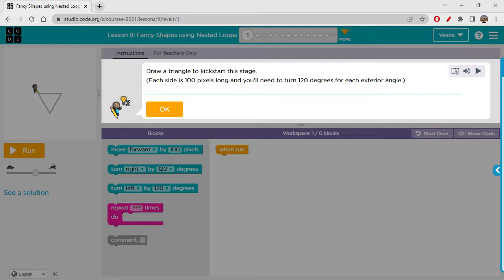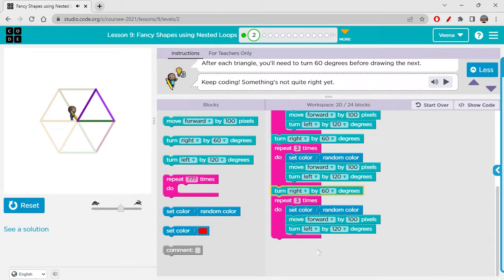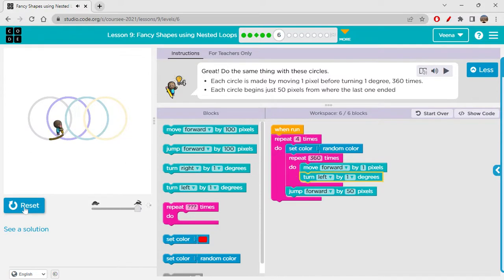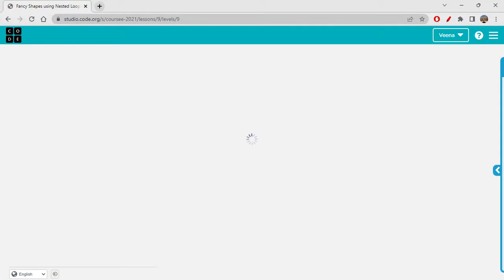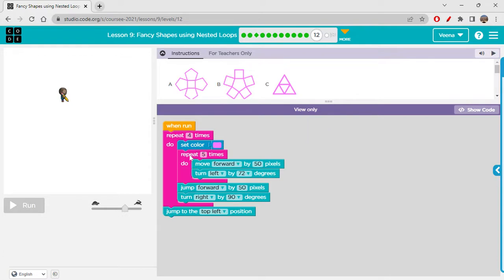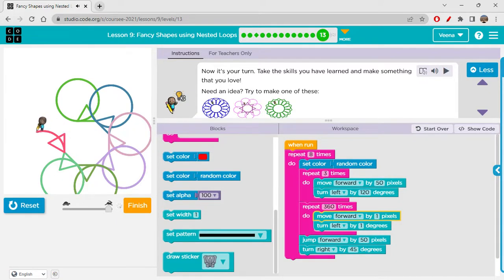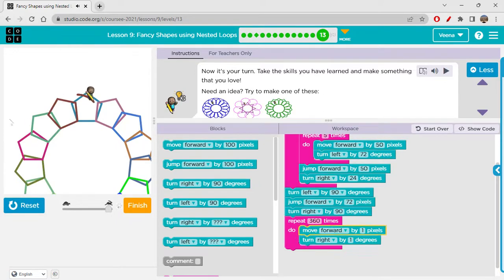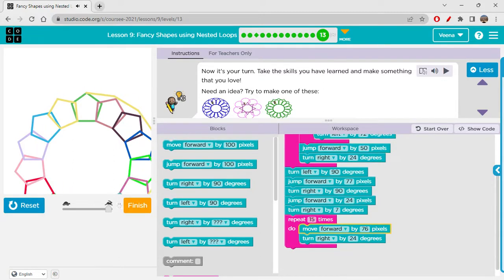Course E 2021 Lesson 9 on Code Studio